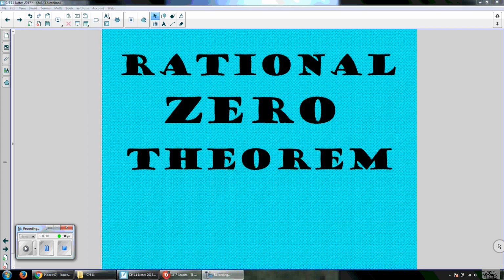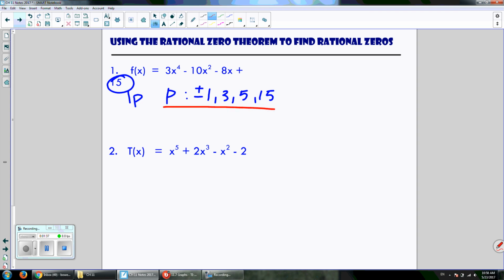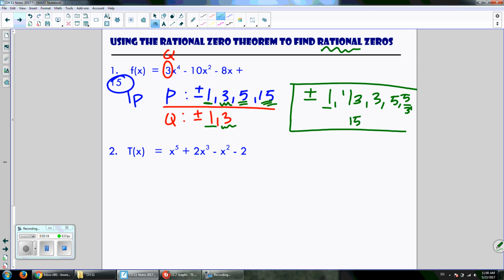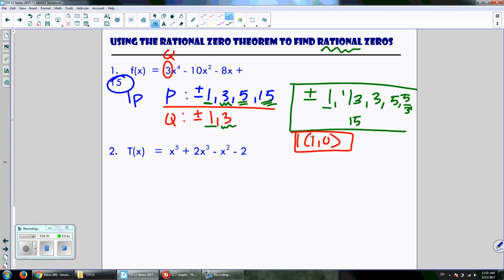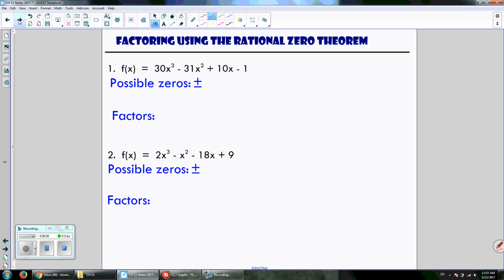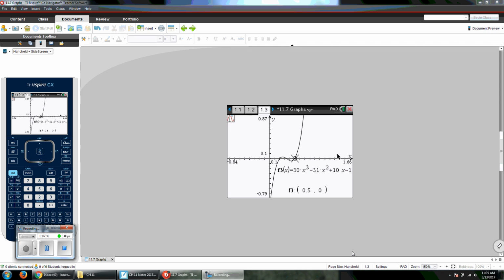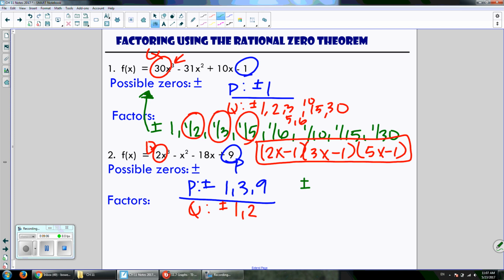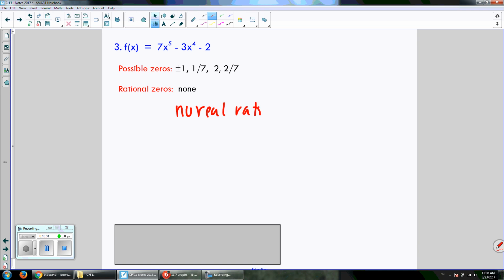Rational Zero Theorem 11 7